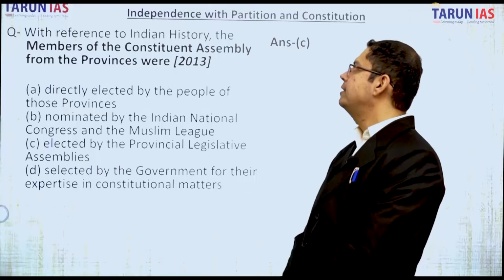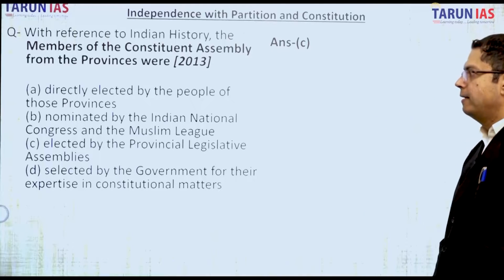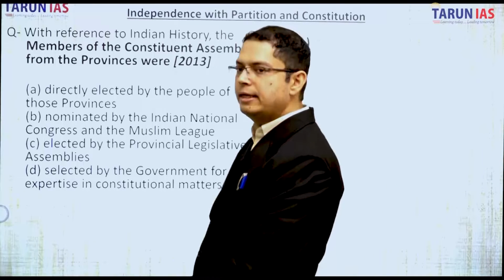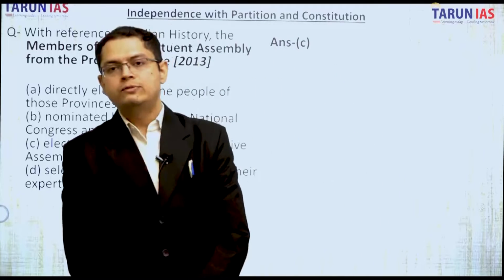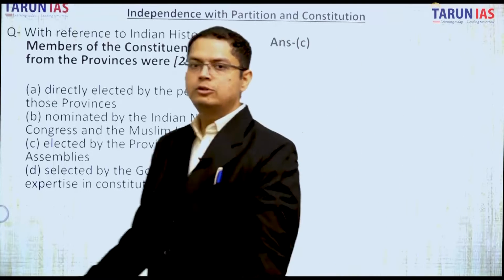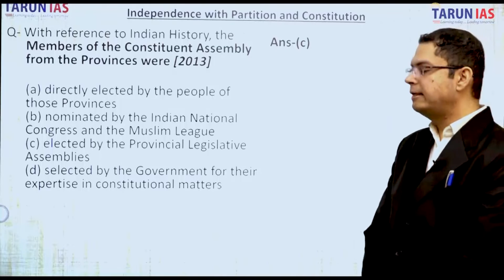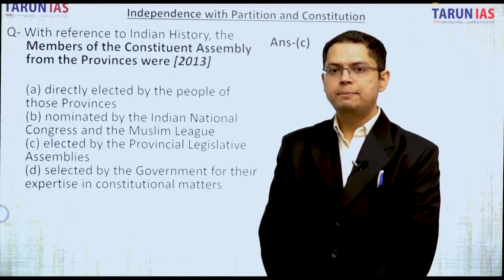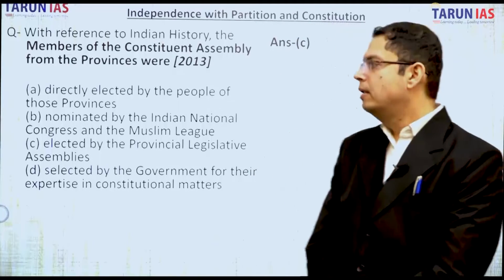UPSC Prelims 2013 History | PYQs | Acts and Movements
Detailed analysis of Previous year questions for General Studies Paper-1 (History) from 2011 onwards The aspirants are advised to watch the entire video lecture for a better understanding to crack UPSC CSE/IAS.

Topic: Acts and Movements

Introduction 0:00

Questions to be discussed:

Q.1 With reference to Indian History the Members of the Constituent Assembly from the Provinces were
a. directly elected by the people of those Provinces
b. nominated by the Indian National Congress and the Muslim League
c. elected by the Provincial Legislative Assemblies
d. selected by the Government for their expertise in constitutional matters